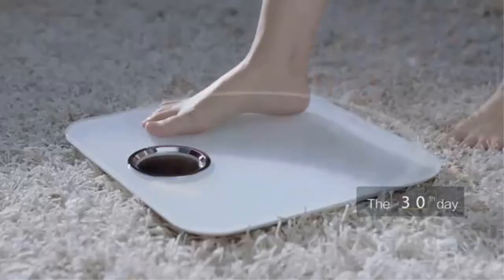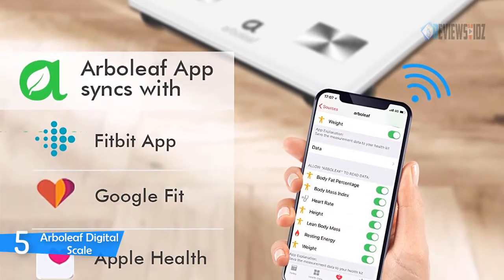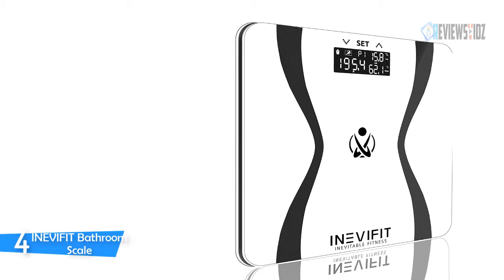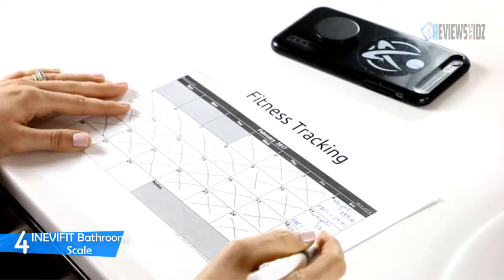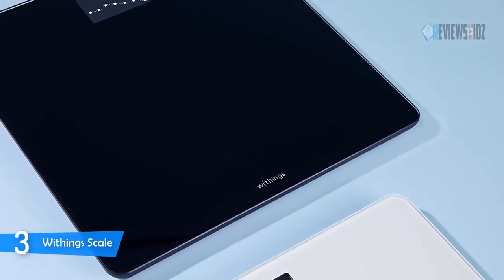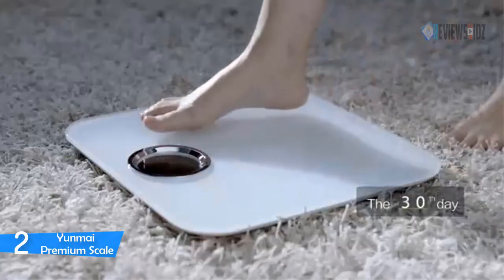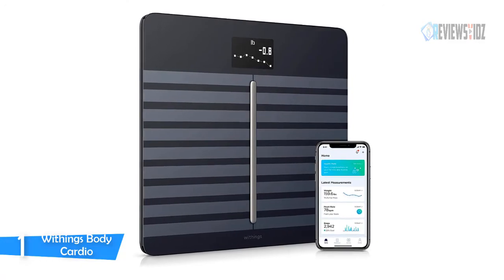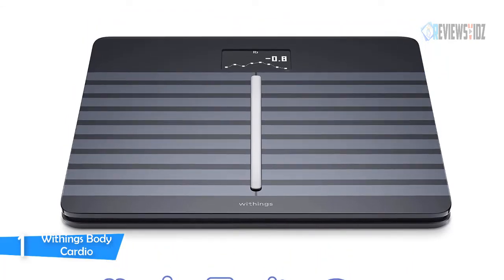Best Digital Bathroom Scale in 2020 - Top 5 Bathroom Scales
► Links to the bathroom scale we mentioned in this video:

▶️5.Arboleaf Digital Scale

▶️4.INEVIFIT Digital Bathroom Scale

▶️3.Withings Body Smart Scale

▶️2.YUNMAI Premium Scale

▶️1.Withings Body Cardio

To save you both time and money, we’ve narrowed down to some of the best bathroom scale 2020.